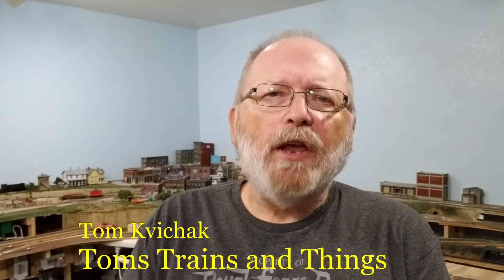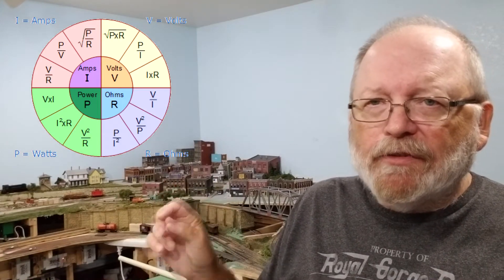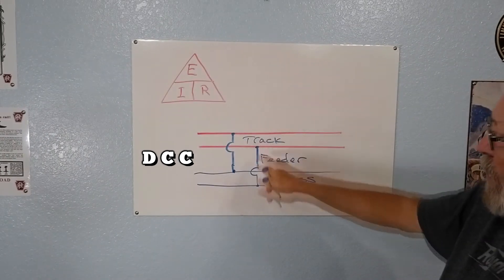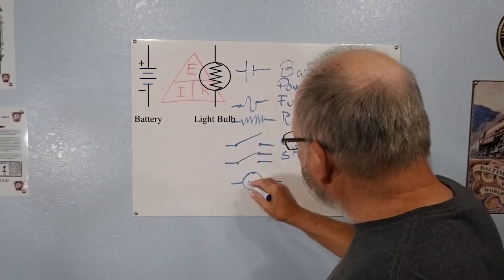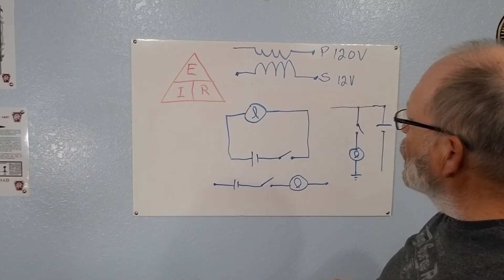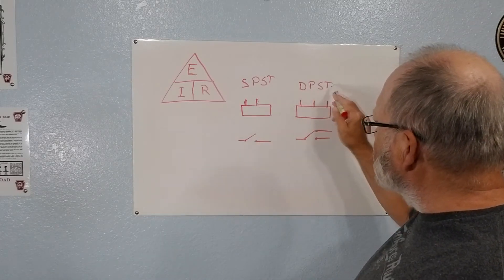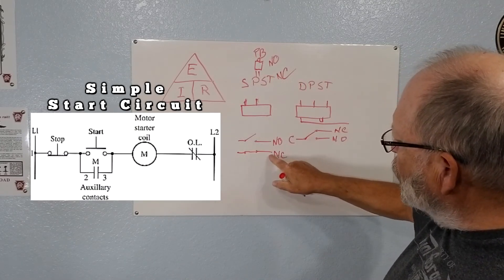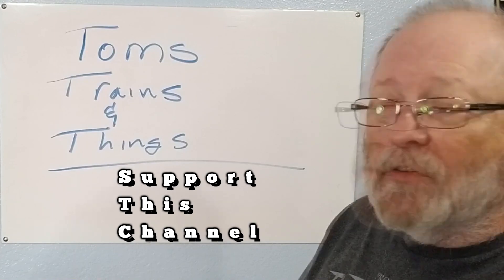Basic Electrical Theory - Model Railroading For Beginners - Ep 16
In this Episode of Model Railroading For Beginners we will discuss the basic principles of Ohms Law and simple wiring diagram symbols. For the beginning model railroader, it may be a bit confusing looking at the diagrams associated with some components we all use.

We will attempt to show you the easiest way to master the electrical portion of creating your model railroad through the discussion of wiring diagram symbols, what they are, what they mean, and how to apply that knowledge that you have just been introduced to here.